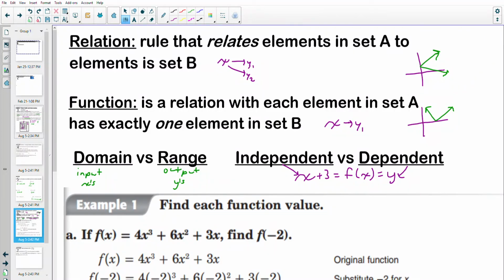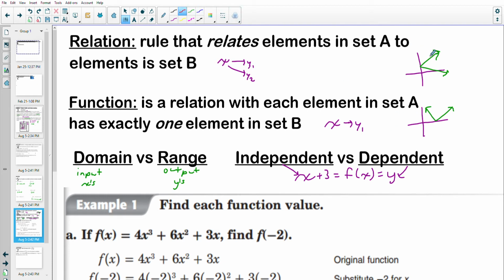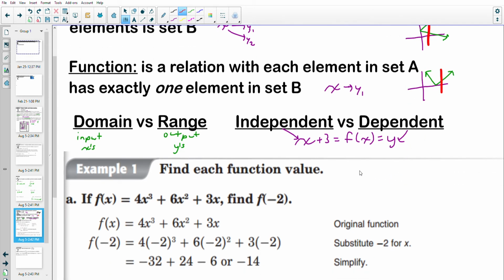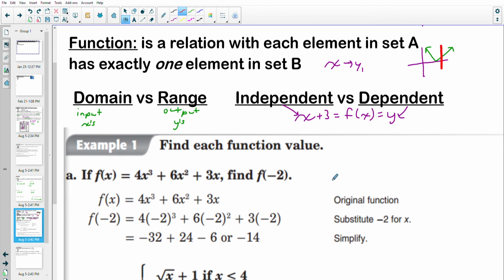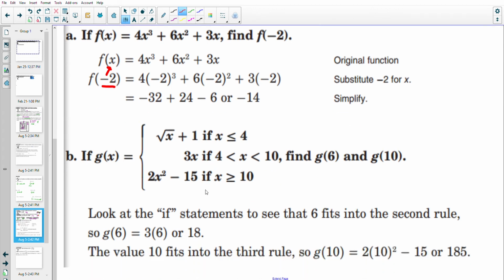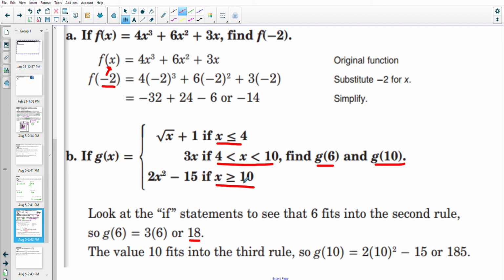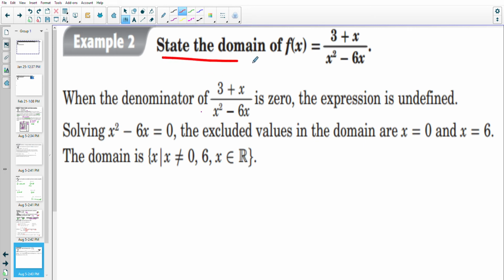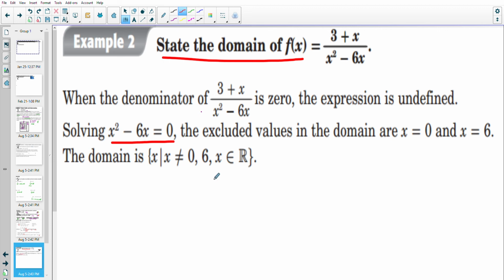1.1 relation, function, dependent, independent, domain, range